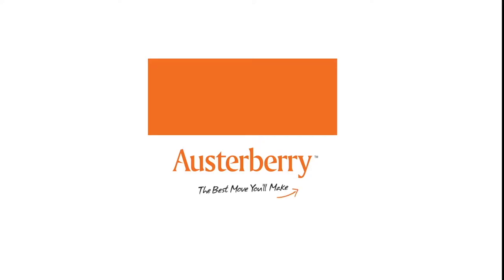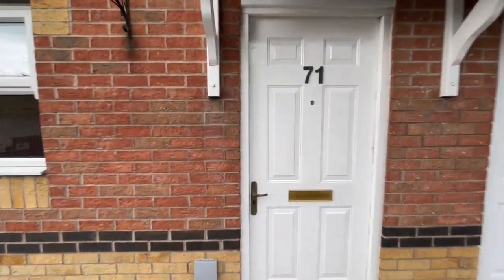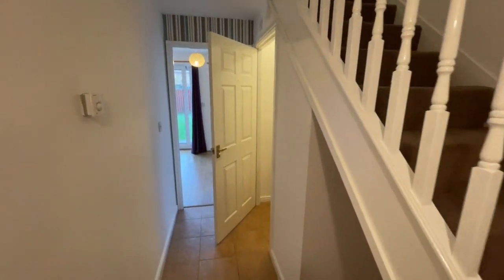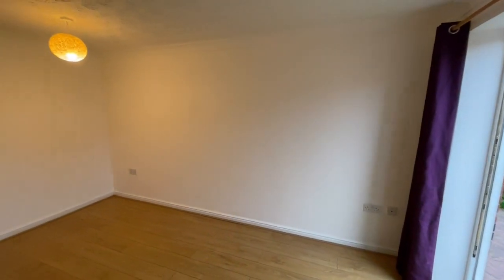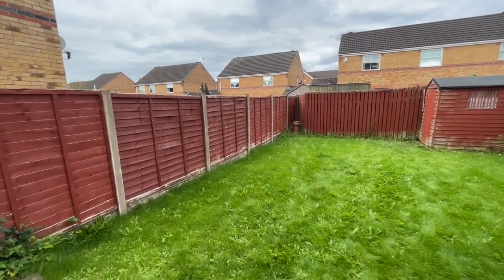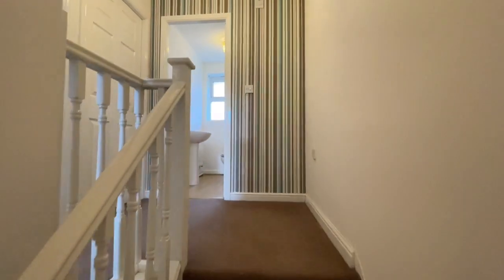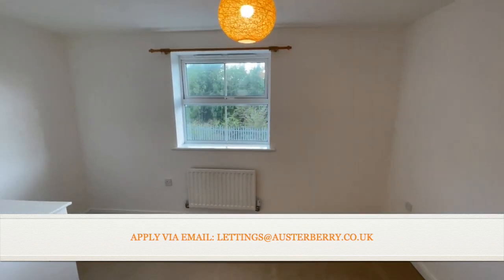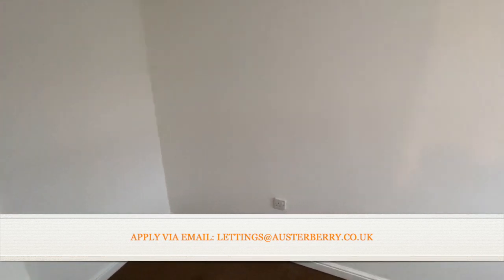Austerberry Virtual Viewing - Parsonage Street, Tunstall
An excellent opportunity to rent a property that has just been fully decorated! This two bedroom semi detached house is ready to let right now.

Accommodation briefly comprises a fully fitted kitchen with integrated hob and oven, open plan living/dining room with sliding patio doors. There is also a useful WC on the ground floor.

Upstairs you will find two good-sized bedrooms and family bathroom with shower over. There is off-street parking in the tarmac driveway to the size and a large enclosed garden to the rear.

You can request an application form by e-mailing with the names of everyone over the age of 18 who will be applying and their e-mail addresses.

MATERIAL INFORMATION Council Tax Band - B * Minimum Rental Term – 6 months